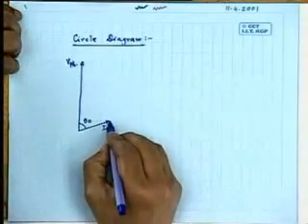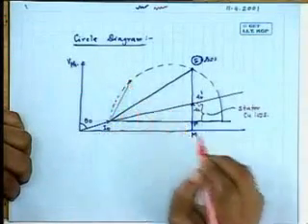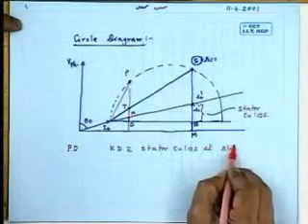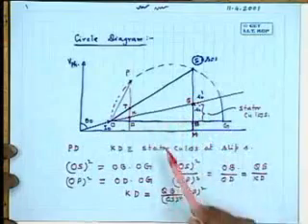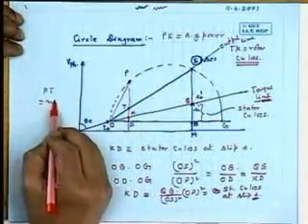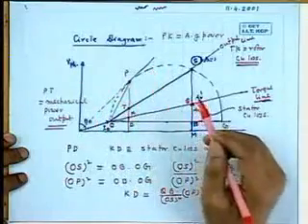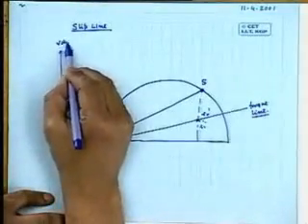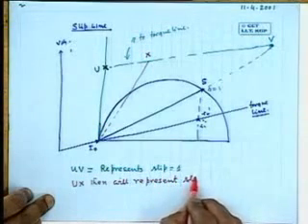36 Slip Line And Usefulness Of Circuit Diagram